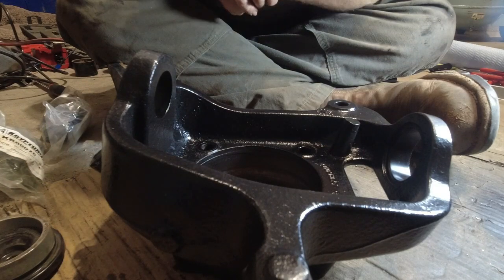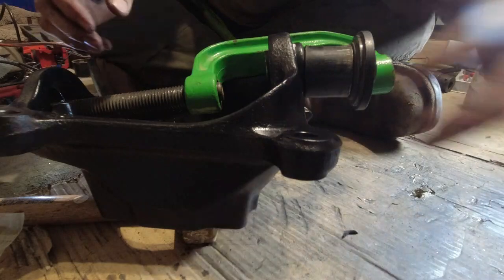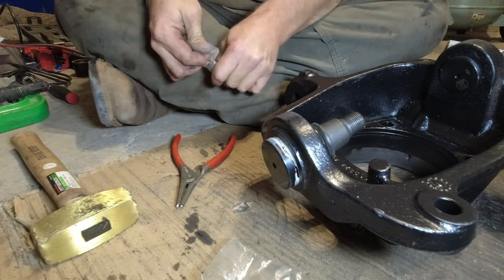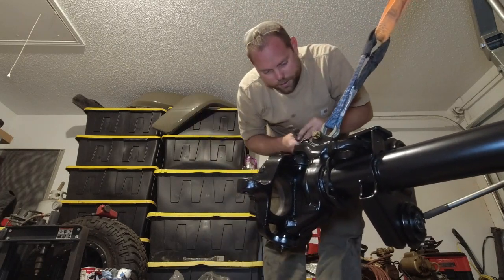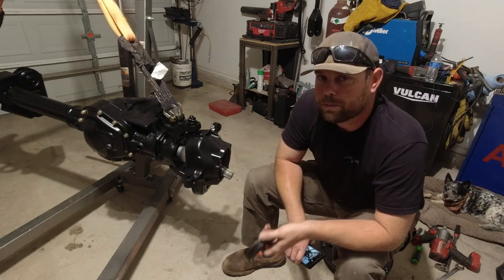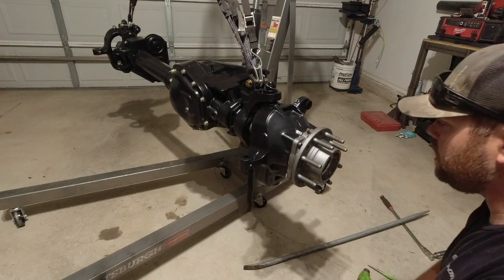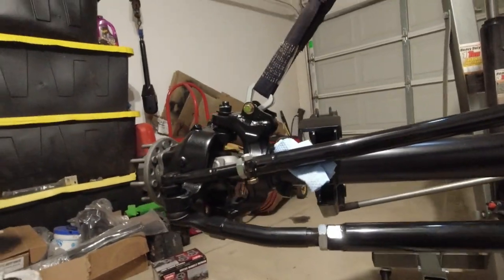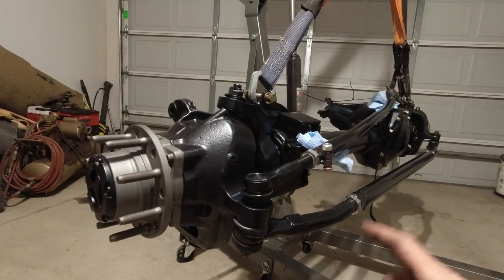duramax axle swap part 4